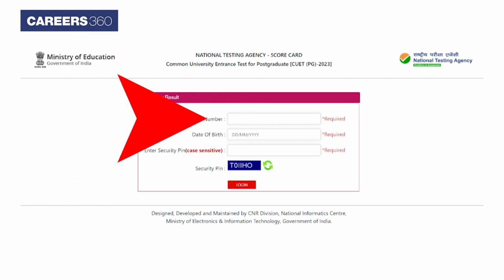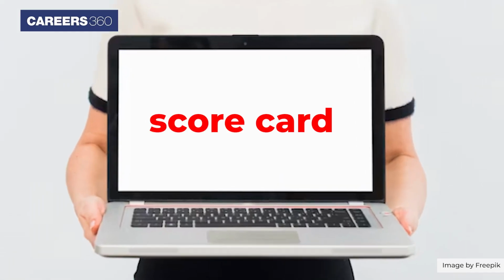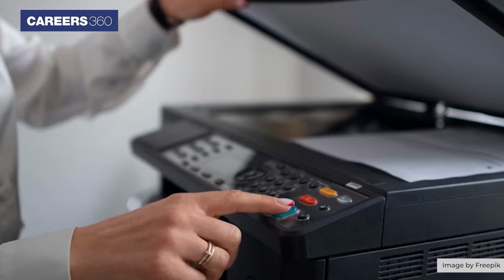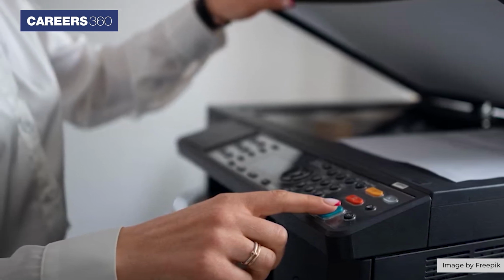CUET PG Result 2023 Out | How to Download Score Card | Step by Step Process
CUET PG Result 2023 - The National Testing Agency (NTA) has declared the CUET PG 2023 result for PG entrance test on the official website - cuet.nta.nic.in. Candidates who have appeared for the PG entrance exam can download the CUET PG score card 2023 by using their login credentials. Candidates are required to enter the application number, date of birth and security code in the login window. Candidates should check out this video to know the step-by-step procedure on how to download the CUET PG 2023 score card.